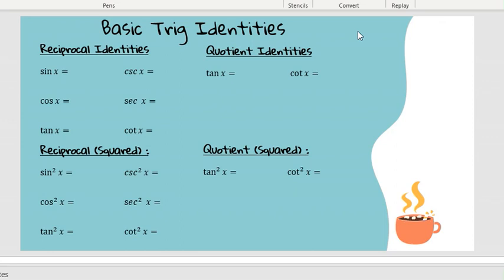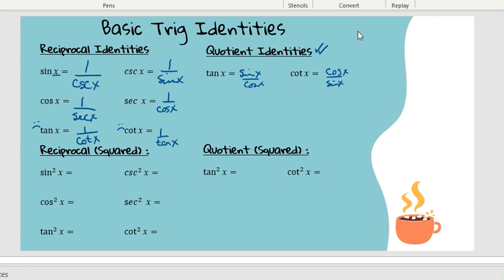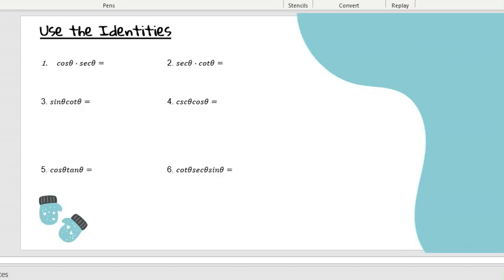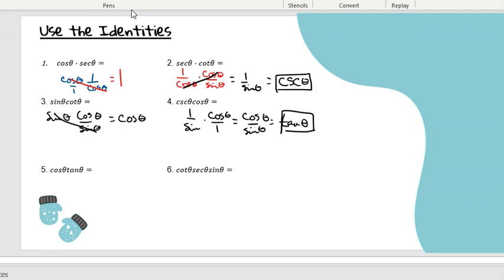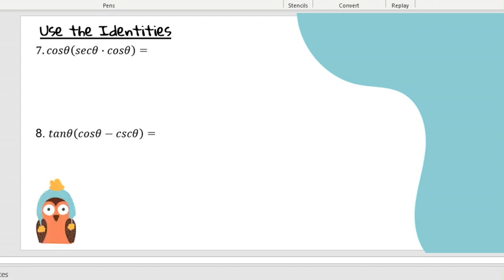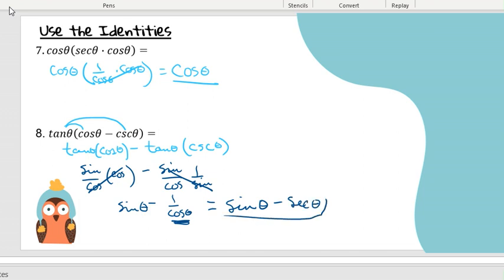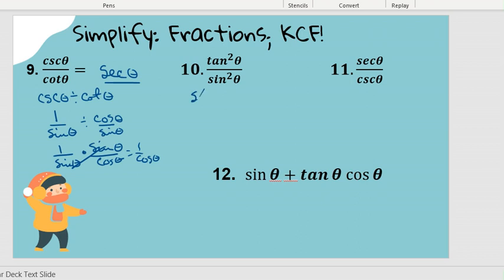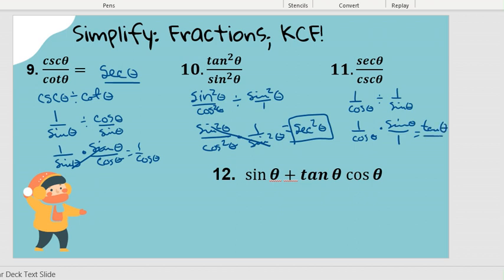7 1 Basic Trig functions Intro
Notes on basic trig FUNctions